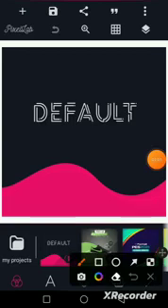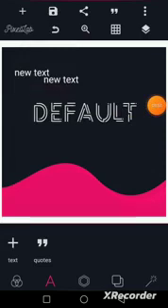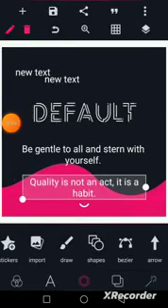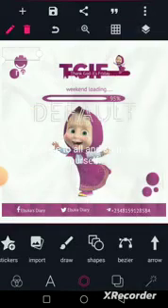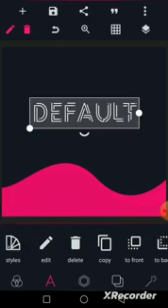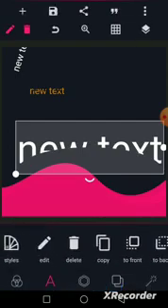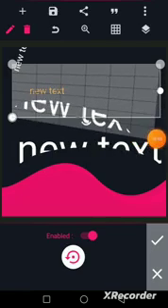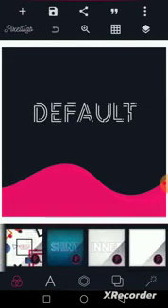How to use pixellab app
In this video I explained everything that you need to know in pixellab app. I want you to watch to the end because most people don't know the function of some tools inside the app. If you have any questions you can ask me in the comments section and I'll reply immediately.